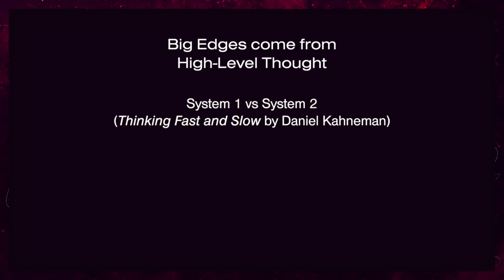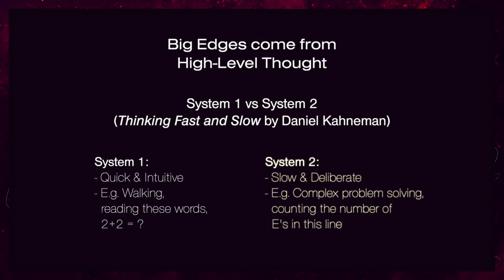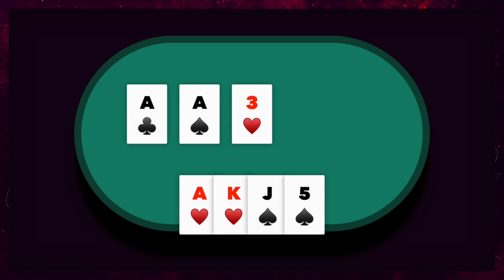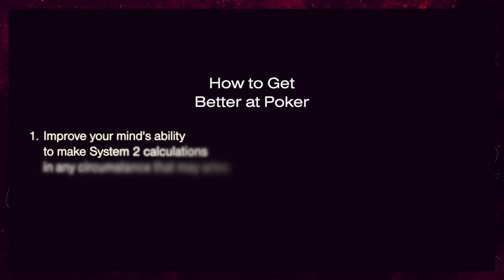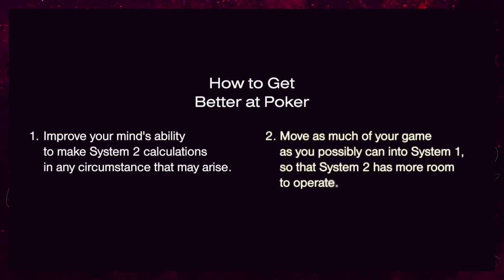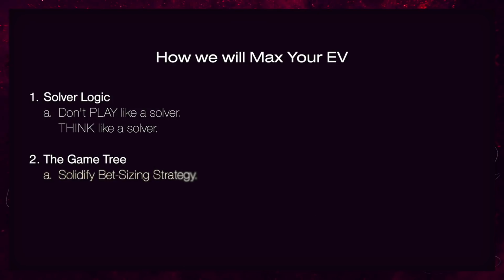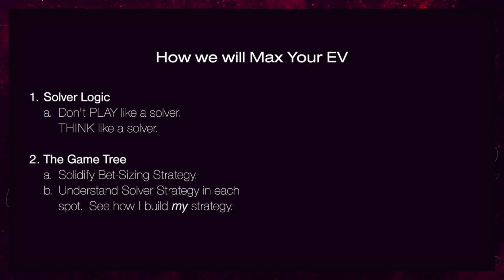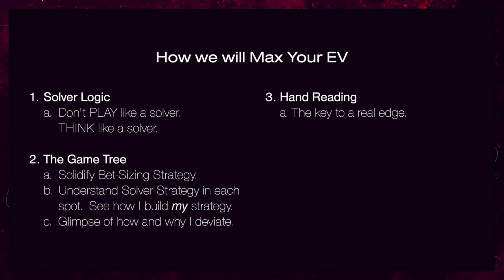This Is PLO: An Introduction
In the first video from This Is PLO, Phil Galfond explains his motivations for creating a new course, how he aims to teach you advanced strategy, and offers his thoughts on how solvers fit into the equation.